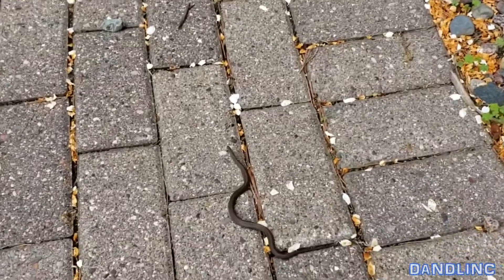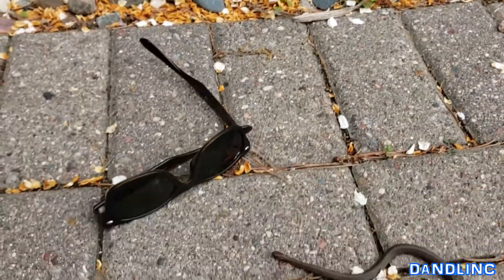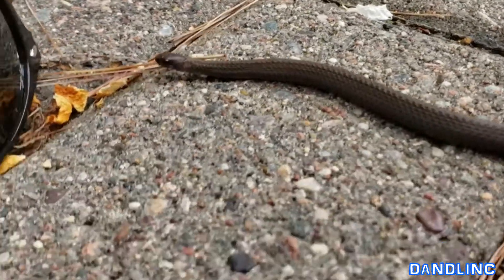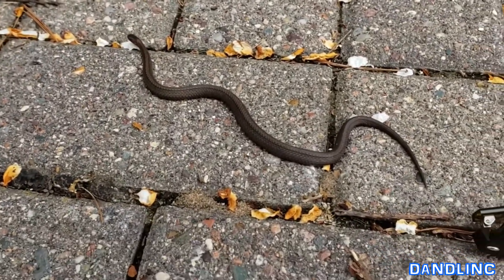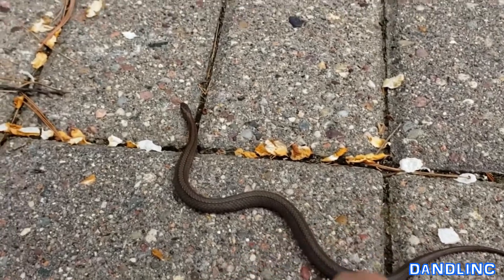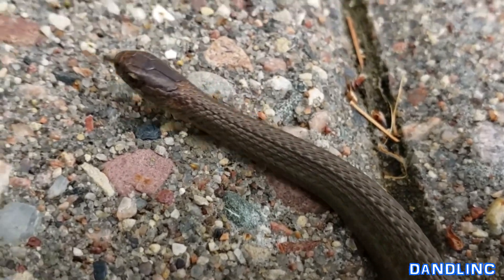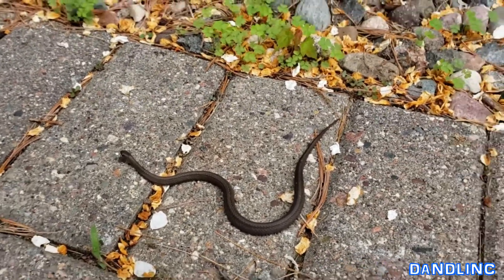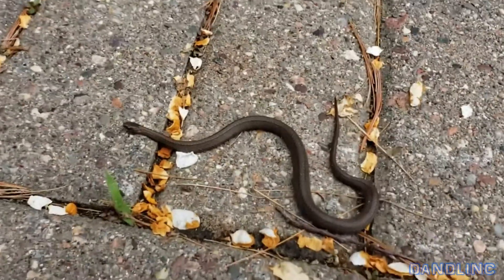DeKay's Brownsnake (Tiny wormsnake) Wausau Wisconsin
A neat little harmless snake, unless you're an earthworm, insect or small tree frog.